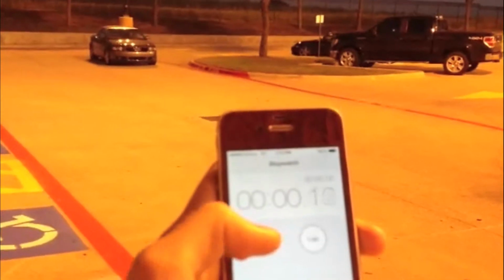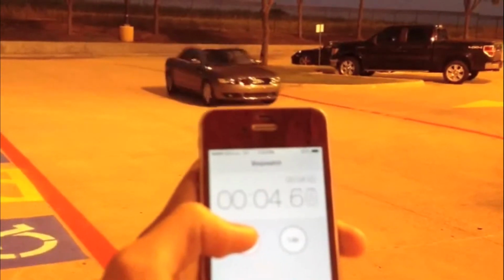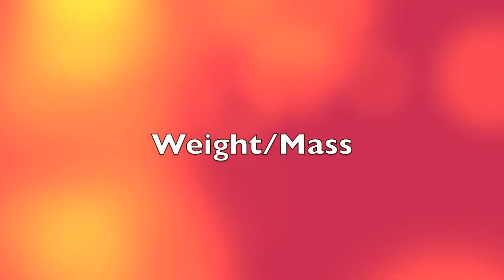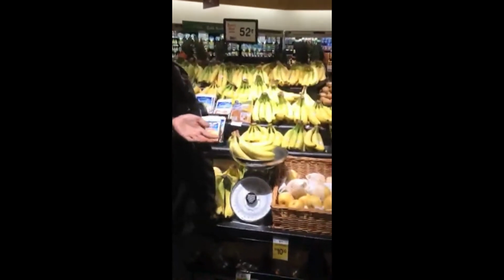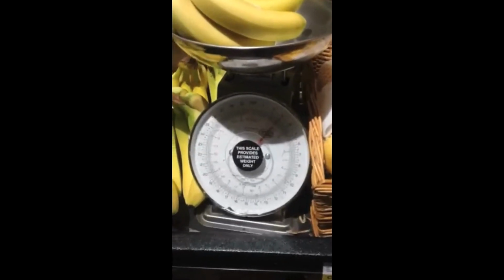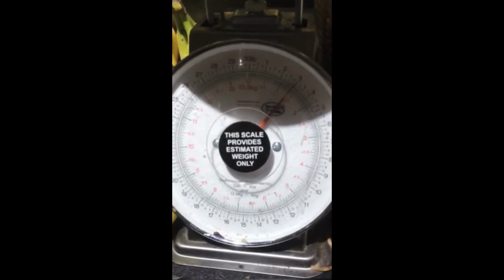PHYICS VIDEO PROJECT - SERJ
Adventures at Tom Thumb with:
Esther, Jangaroo, Snooki, Raquel

Uptmore / Wilhite
2nd period
midterm review video project